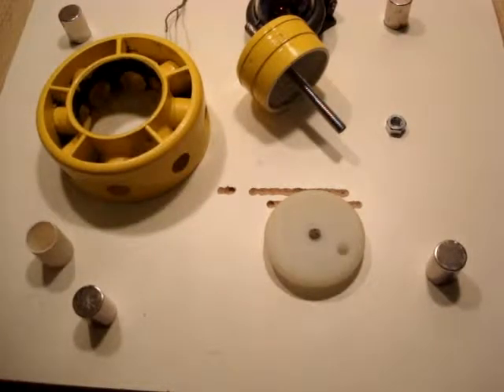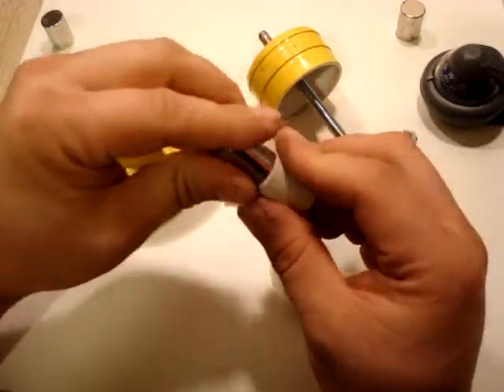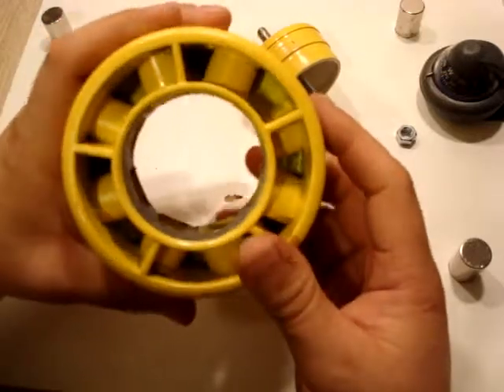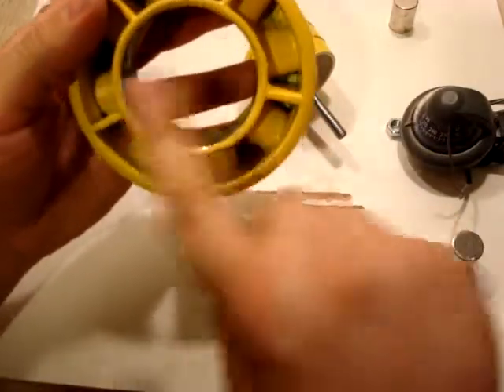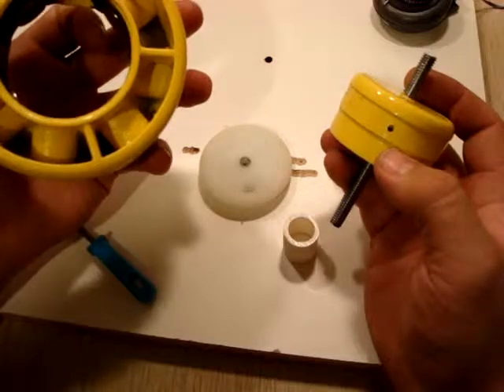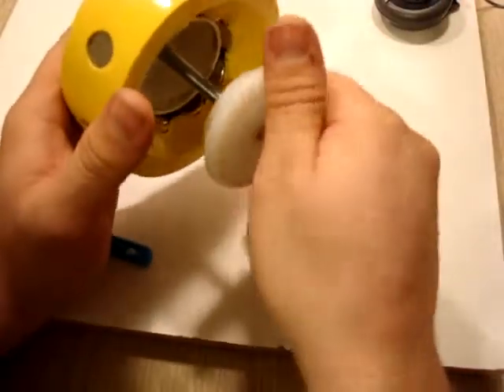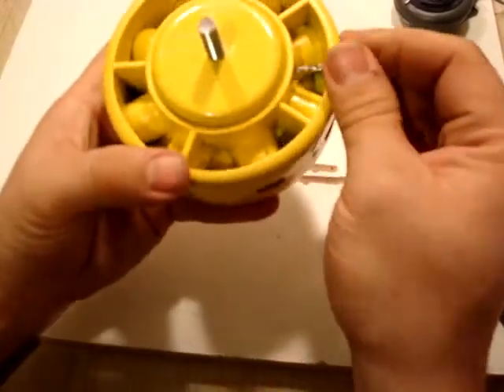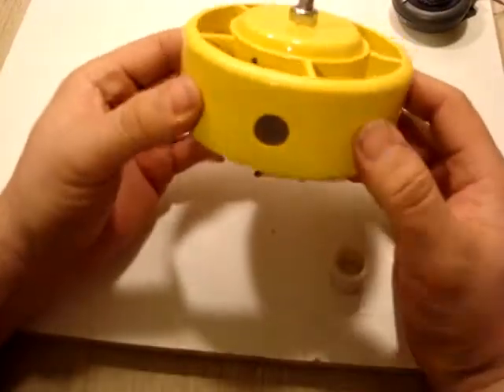New rodor upgrade.mpg